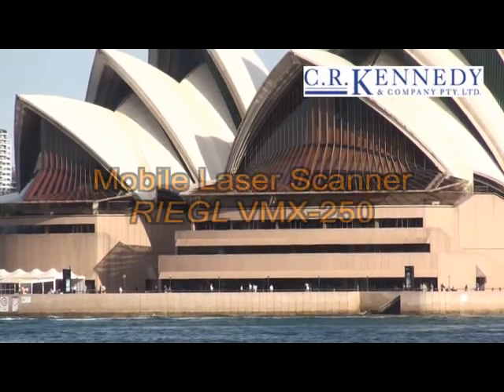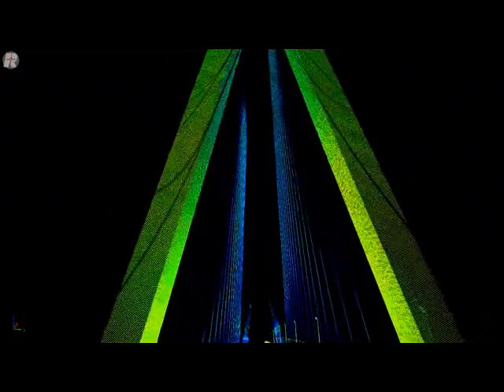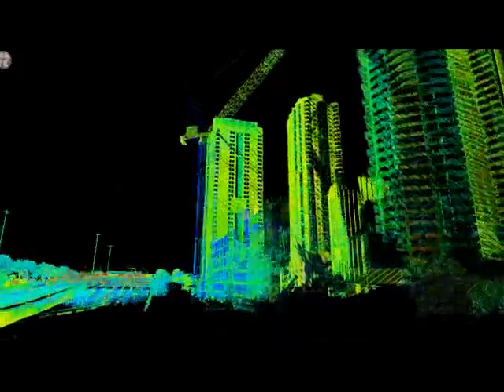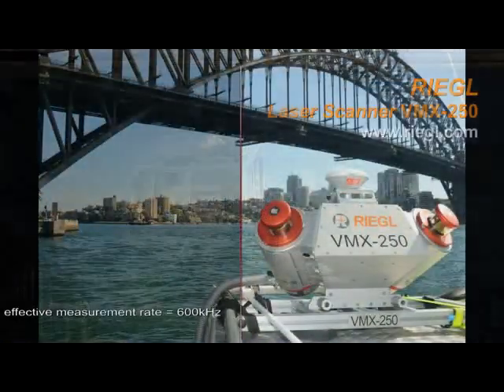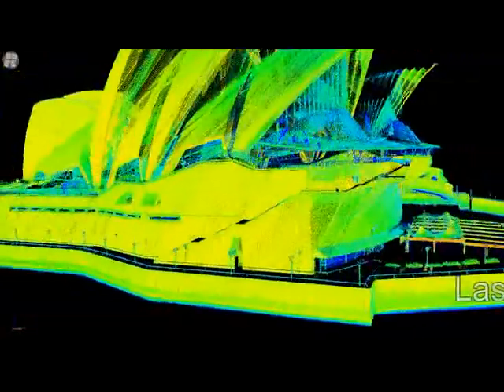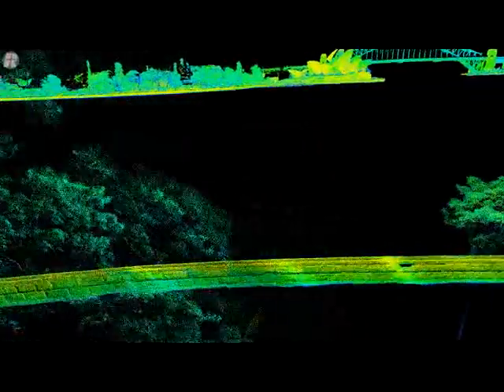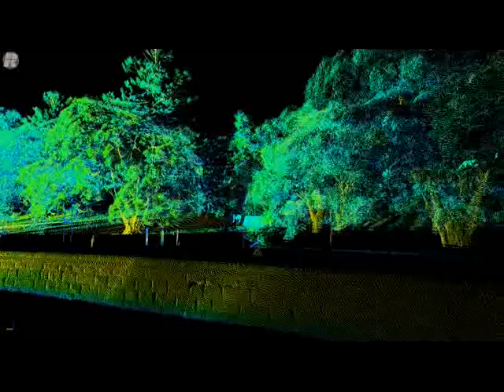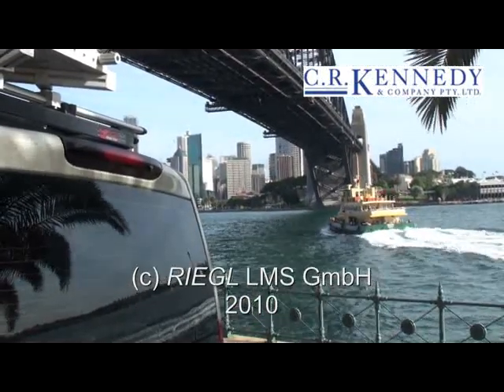RIEGL VMX-250 in Australia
The RIEGL VMX-250 Mobile Laser Scanning System in Sydney, Australia. This video contains data aquired during a introductury demo tour, including an impressive combined data set taken from car and boat of the worldfamous Sydney sights Opera House and Harbour Bridge.